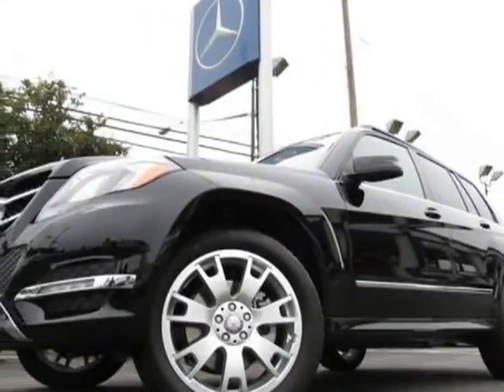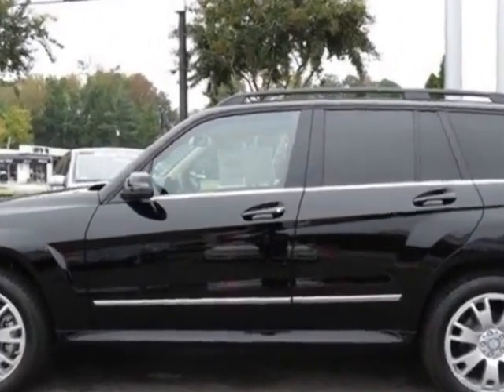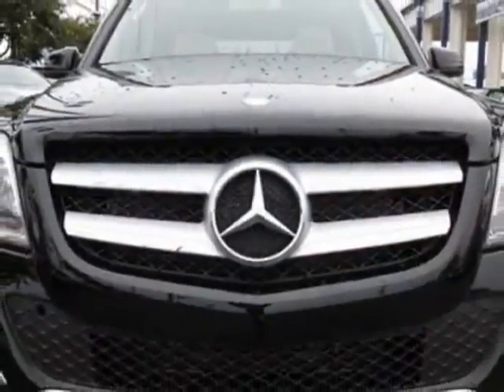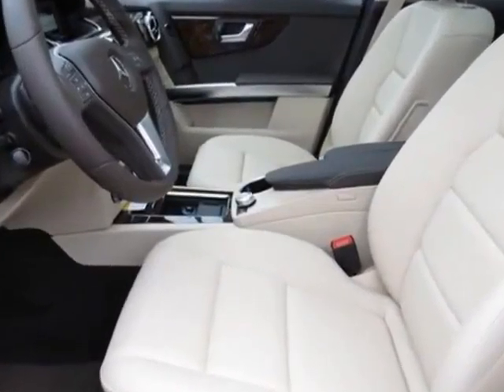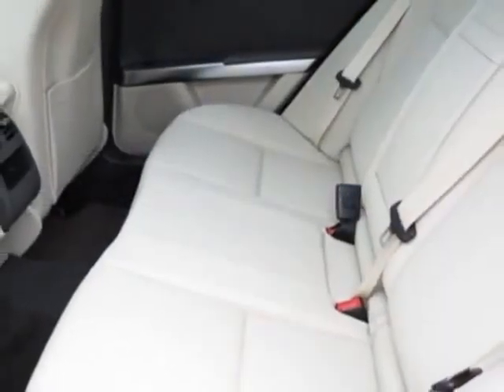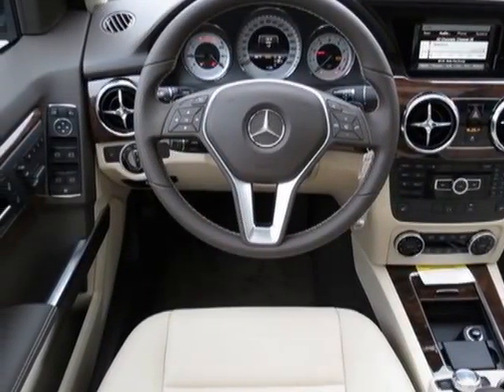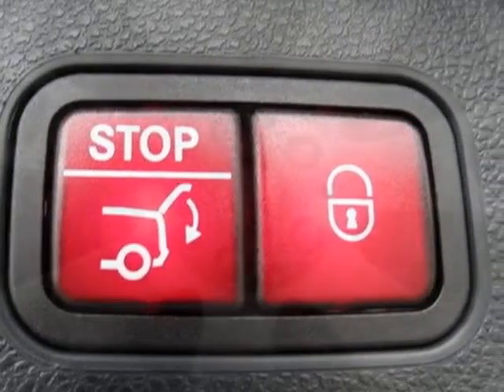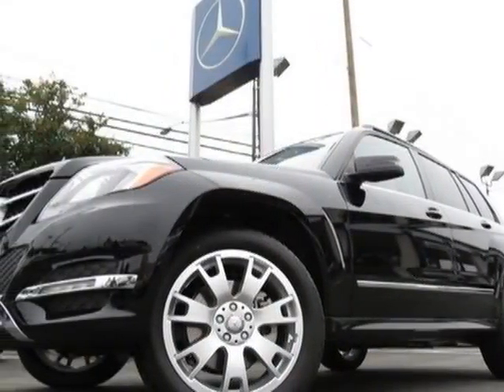2013 Mercedes-Benz GLK-Class RWD 4dr GLK350 SUV - Charlotte, NC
Hendrick Motors of Charlotte, Charlotte, NC - P01 Premium Package